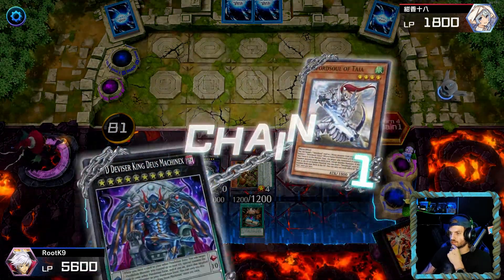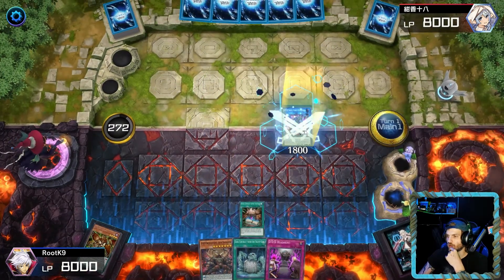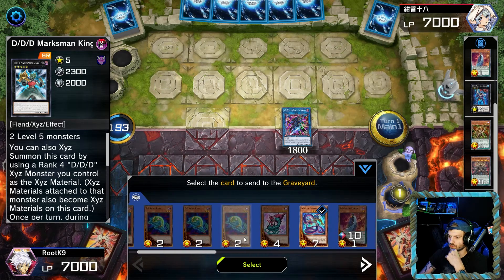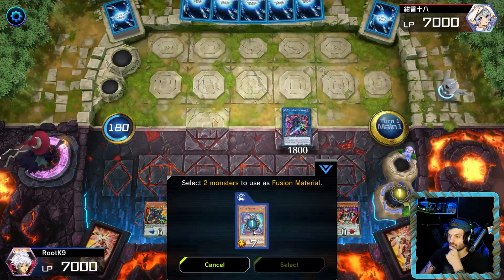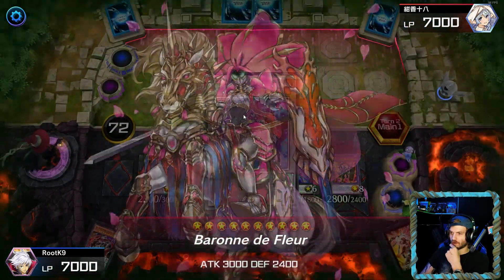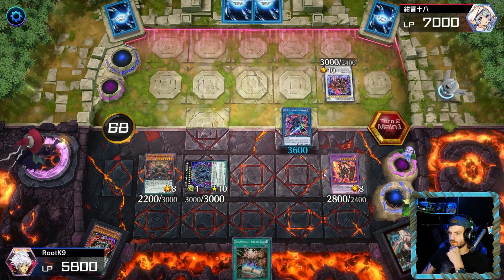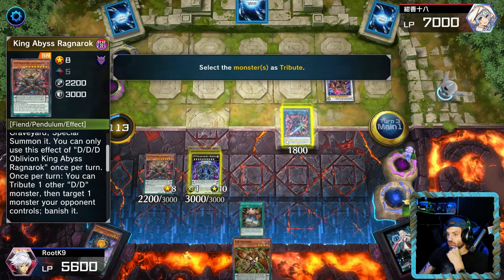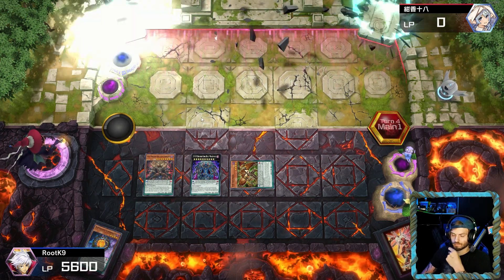D/D/D Combo Guide #1 D/D/D vs. Swordsoul [Yu-Gi-Oh! Master Duel]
Starting Hand is Maxx "C", One For One, Dark Contract With The Gate, D/D/D Head Hunt, D/D/D Oblivion King Abyss Ragnarok.
In this duel we are facing Sword Soul. Our entire back row gets Feather Dustered but we are still able to pull through in the end!